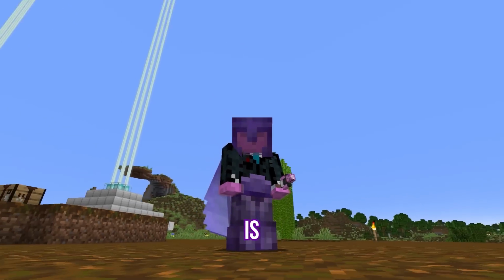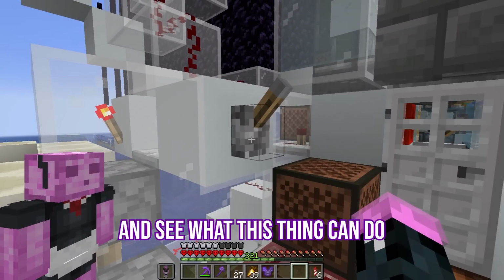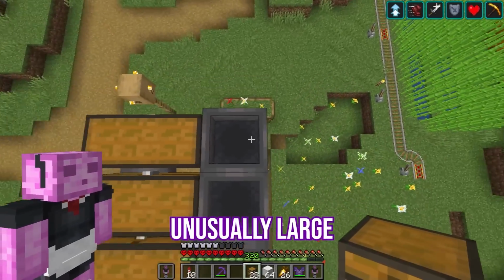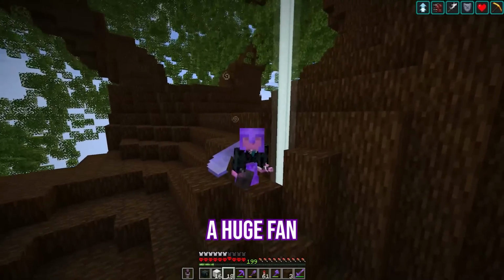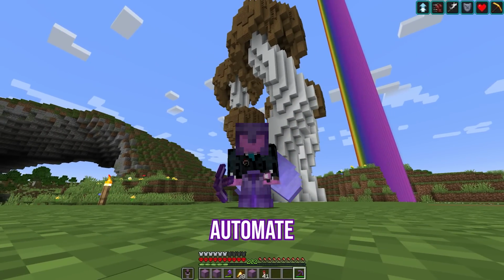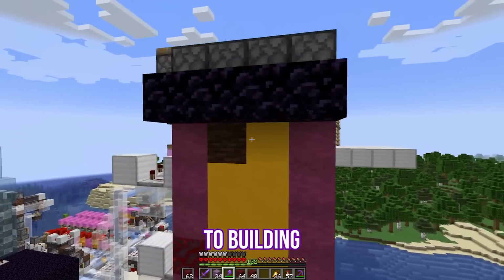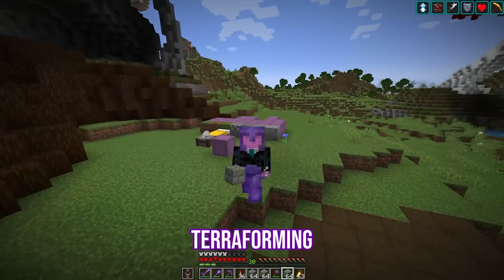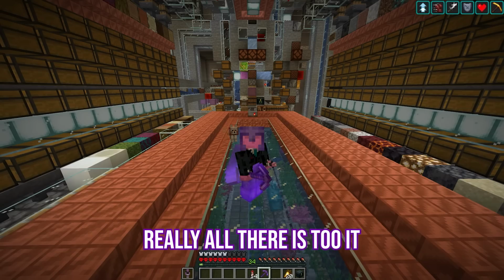I Spent 1500 Days In Minecraft Hardcore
*Clickbait Title: I Spent 1500 Days Building Mushrooms In Hardcore Minecraft

Mushrooms, Giant Trees, Mountains and More!?? There was an incredible amount of work going into this episode and many many days of 8hr streams working on the base transformation. Thank you for your patience in waiting for this episode, I know it took a while but hopefully it's all worth it. The next episode may end up being a bit hellish...

I'm always open to improvement so if you have any tips, suggestions, ideas, or criticisms just throw them in the comments so I can do better next time!

Here are the other creators who made this video possible!

My Custom Recipes (I use these in the longplay series not the hardcore series):

*thumbnail inspo: classic before and after

Chapters:
0:00 Intro Ductions
0:30 Cleaning House
1:08 Aquatic Industries
5:35 A Snowball's Chance In Minecraft
7:25 Leaf Me Bee
8:41 Small Infrastructure
10:24 The Beaconator
11:30 How 2 Pond
12:08 Leafs 2 Electric Boogaloo
12:51 Mushroom Madness
14:46 Farming The Rainbow
16:13 Glass Blowing
16:27 Mushroom Mania
18:28 A Mossy Log
18:56 Details Details
23:17 Oh it's just Gymnopedie and it's melancholic